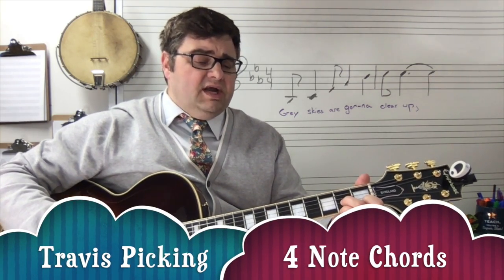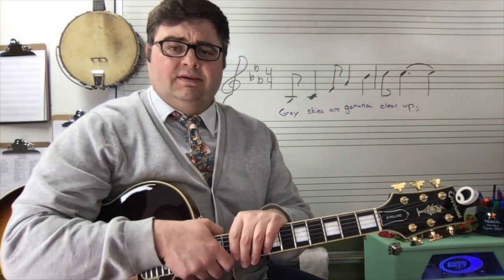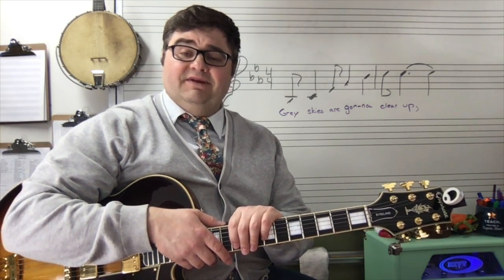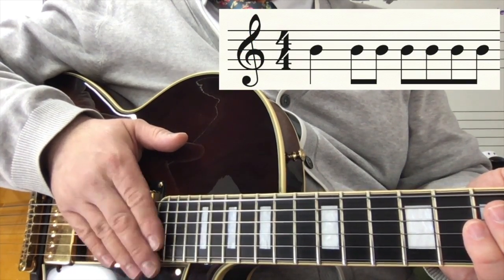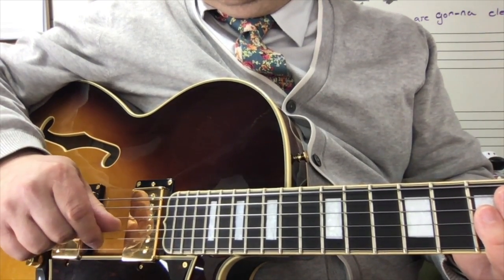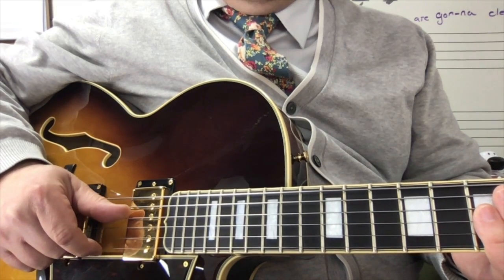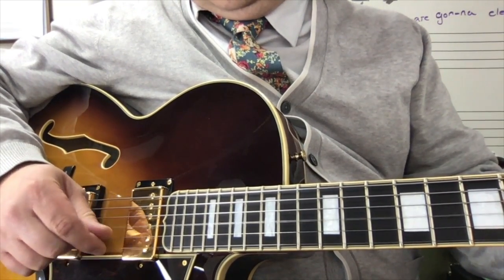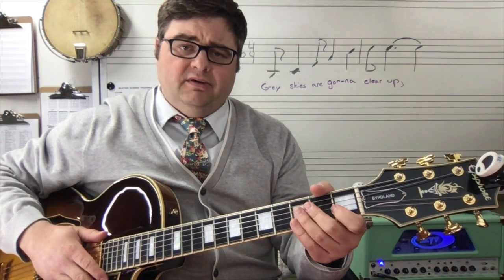Travis Picking - 4 Note Chords